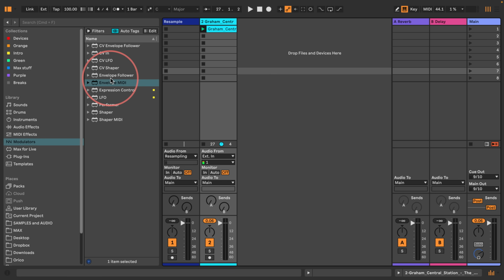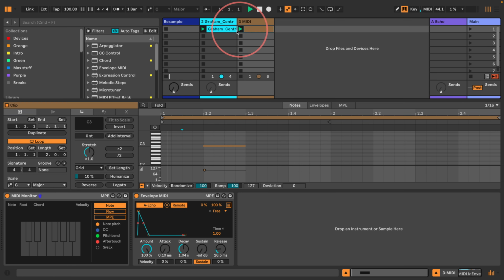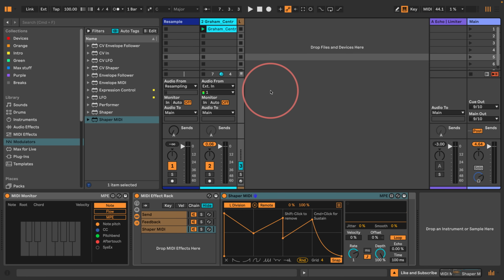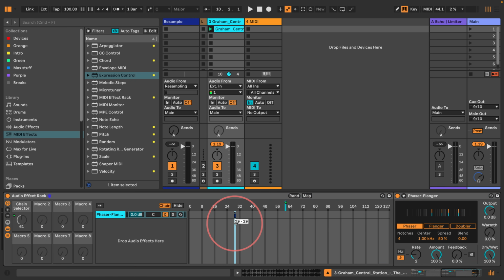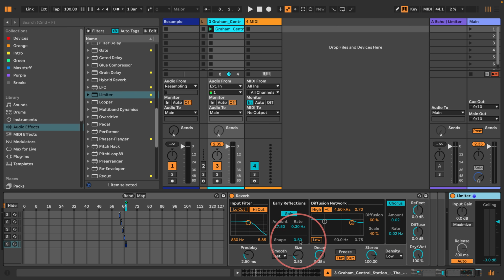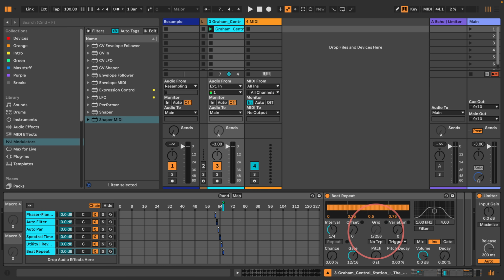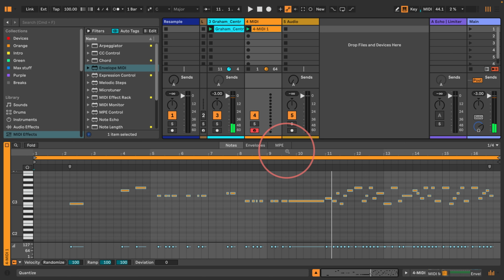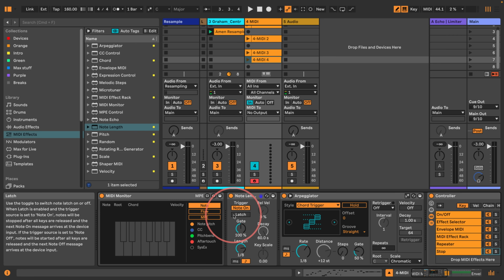Ableton Live Tutorial - Complex Performance Effects = Ned Rush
In this Ableton Live tutorial we look at ways to make complex performance based audio effects using midi modulators.